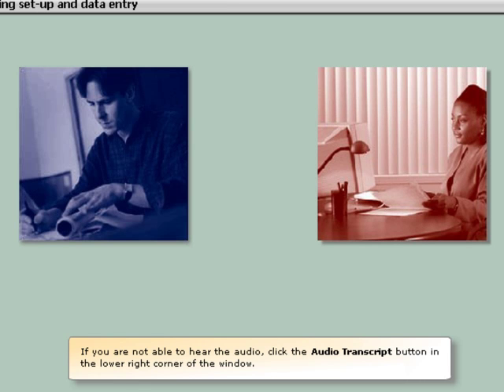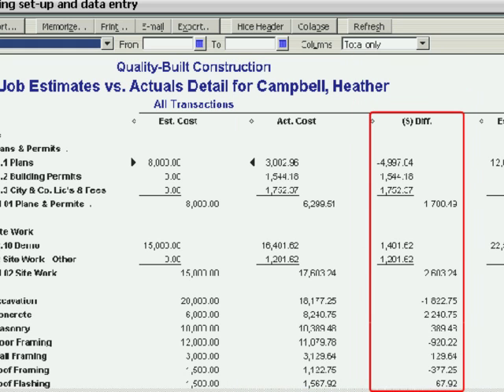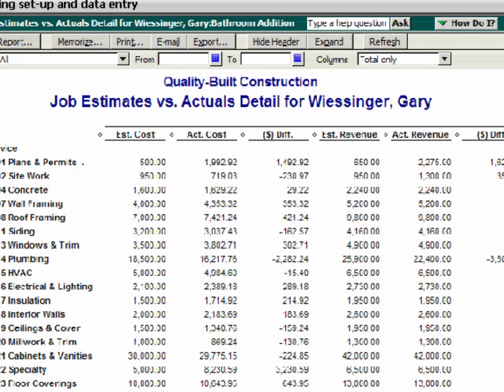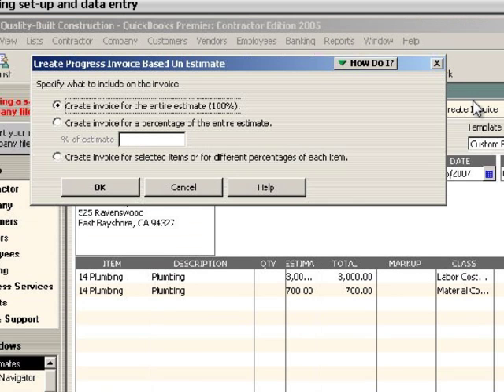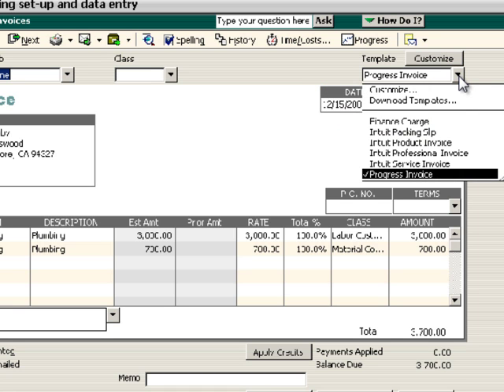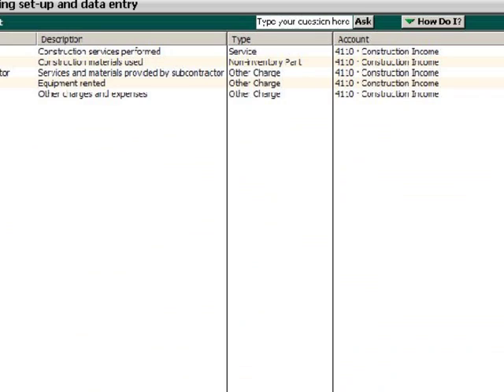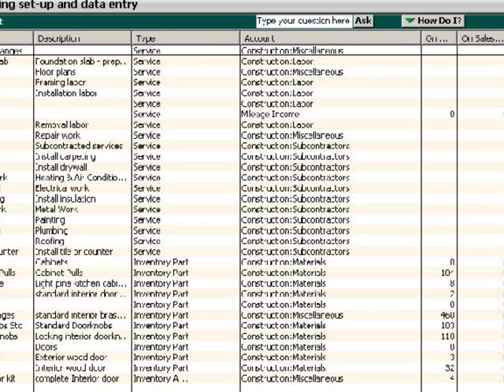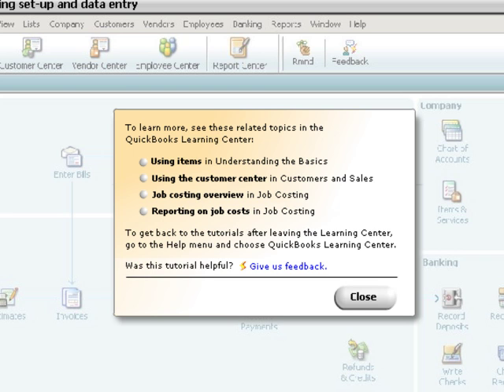Job Costing Set-up and Data Entry